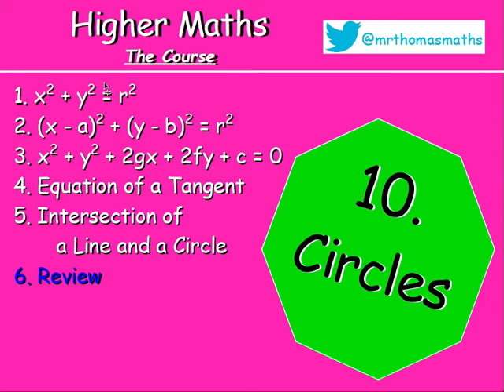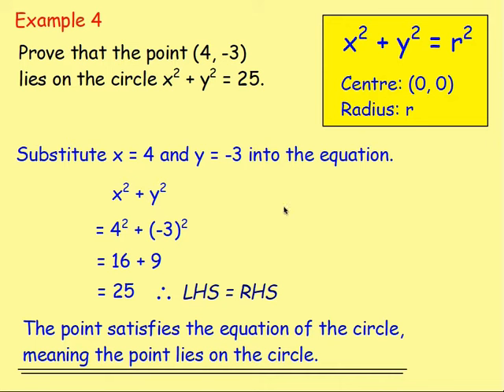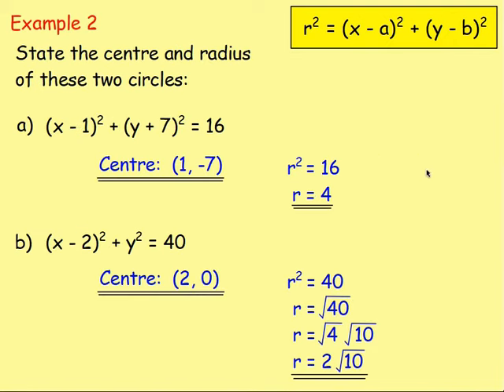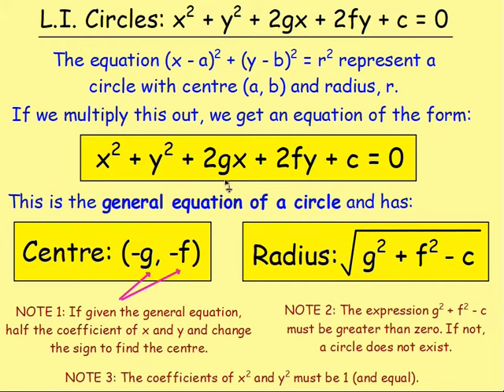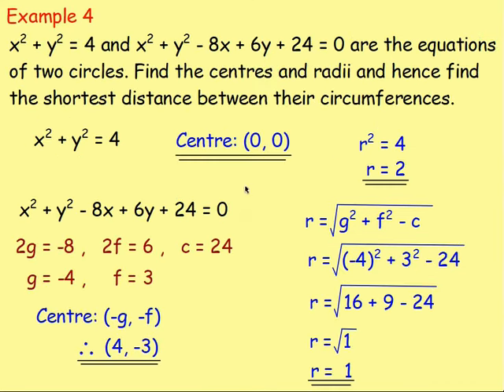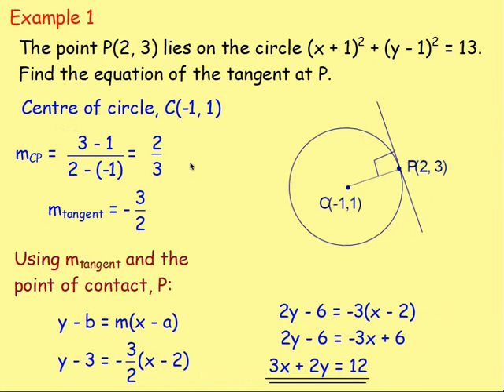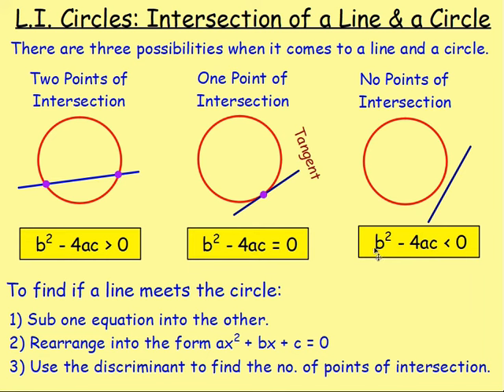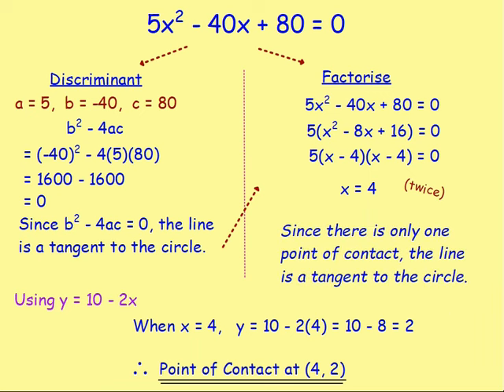10.6 Circles 6. REVIEW - Higher Maths Lessons- MrThomasMaths (3 Equations of Circles Recap Revision)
Here is Higher Maths Chapter 10 - Circles.
Lesson 6 of 6: REVIEW [Recap / Revision]

123 videos have now been uploaded to guide you through Higher Maths and each video includes an explanation along with plenty of worked examples to help you gain a solid understanding.

CHAPTERS
1. Straight Line
2. Recurrence Relations
3. Functions
4. Graph Transformations
5. Trig Graphs & Equations
6. Differentiation
7. Polynomials
8. Quadratics
9. Integration
10. Circles
11. Double Angle & Addition Formulae
12. Wave Function
13. Vectors
14. Further Calculus
15. Logs and Exponentials

LESSONS

1. STRAIGHT LINE
1.1. Revision of Gradient
1.2. Collinearity
1.3. Gradient = Tan θ
1.4. The Distance Formula
1.5. ax + by + c = 0
1.6. y - b = m(x - a)
1.7. Perpendicular Lines
1.8. Midpoints
1.9. Medians
1.10. Altitudes
1.11. Perpendicular Bisectors
1.12. Points of Intersection
1.13. Chapter Review

2. RECURRENCE RELATIONS
2.1. nth Term & Recurrence Relations Introduction
2.2. Worded Recurrence Relations
2.3. Limits
2.4. Finding A and B
2.5. Chapter Review

3. FUNCTIONS
3.1. Recap, Domain & Range
3.2. Notation & Graphs of Functions
3.3. Composite Functions
3.4. Inverse Functions
3.5. Graphs of Inverse Functions
3.6. Exponential & Logarithmic
3.7. Chapter Review

4. GRAPH TRANSFORMATIONS
4.1. Shapes of Graphs
4.2. y = f(x) ± a
4.3. y = f(x ± a)
4.4. y = -f(x)
4.5. y = f(-x)
4.6. y = kf(x)
4.7. y = f(kx)
4.8. Composite Functions
4.9. Log & Exponential
4.10. Chapter Review

5. TRIG GRAPHS & EQUATIONS
5.1. Radians
5.2. Exact Values
5.3. Trig Graphs - Period & Amplitude
5.4. Trig Graphs - Max / Min
5.5. Solving Trig Equations 1 - Basic & Multiple Angles
5.6. Solving Trig Equations 2 - Squared and Factorising
5.7. Solving Trig Equations 3 - Phase Angle
5.8. Chapter Review

6. DIFFERENTIATION
6.1. Introduction: Notation & Basic
6.2. Indices Revision
6.3. Fractional & Negative Indices
6.4. Further Differentiation
6.5. Gradient of a Tangent / Curve
6.6. Increasing & Decreasing Functions
6.7. Stationary Points & their Nature
6.8. Curve Sketching
6.9. Max & Min in a Closed Interval
6.10. Optimisation
6.11. Displacement, Velocity & Acceleration
6.12. Sketching the Derivative
6.13. Chapter Review

7. POLYNOMIALS
7.1. Introduction & Previous Knowledge
7.2. Nested Form
7.3. Synthetic Division
7.4. Factor Theorem
7.5. Solving Equations / Roots
7.6. Missing Coefficients
7.7. Functions from Graphs
7.8. Curve Sketching
7.9. Chapter Review

8. QUADRATICS
8.1. Sketching a Parabola
8.2. Completing the Square
8.3. Max and Min Values
8.4. Solving Equations
8.5. Solving Inequations
8.6. The Discriminant
8.7. Tangents to a Curve
8.8. Chapter Review

9. INTEGRATION
9.1. Introduction
9.2. Solving Differential Equations (Finding C)
9.3. Definite Integrals (Area Under a Curve)
9.4. Areas Above & Below the x-axis.
9.5. Area Between 2 Curves
9.6. Chapter Review

10. CIRCLES
10.1. x2 + y2 = r2
10.2. (x - a)2 + (y - b)2 = r2
10.3. x2 + y2 + 2gx + 2fy + c = 0
10.4. Equation of a Tangent
10.5. Intersection of a Line and a Circle
10.6. Chapter Review

11. DOUBLE ANGLE & ADDITION FORMULAE
11.1. Cos(A ± B)
11.2. Sin(A ± B)
11.3. Applications of Addition Formulae (Harder Problems)
11.4. Sin 2A & Cos 2A
11.5. Trig Equations involving Double Angles
11.6. Chapter Review

12. WAVE FUNCTION
12.1. kcos(x - α)
12.2. Other Forms
12.3. Multiple Angles
12.4. Max & Min Values
12.5. Solving Trig Equations
12.6. Chapter Review

13. VECTORS
13.1. Recap from National 5
13.2. Unit Vectors
13.3. Parallel Vectors
13.4. Collinearity
13.5. Section Formula
13.6. Vector Diagrams
13.7. The Scalar Product
13.8. The Angle Between Two Vectors
13.9. Properties of the Scalar Product
13.10. Chapter Review

14. FURTHER CALCULUS
14.1. Differentiating Sinx and Cosx
14.2. The Chain Rule
14.3. The Chain Rule with Trig.
14.4. Further Integration
14.5. Integrating Sinx and Cosx
14.6. Integrating Sin(ax + b) & Cos(ax + b)
14.7. Chapter Review

15. LOGS & EXPONENTIALS
15.1. Surds & Indices Recap
15.2. Exponentials & 'e'
15.3. Logarithms
15.4. Log Rules
15.5. Solving Log Equations
15.6. Natural Logs (ln)
15.7. Experimental Data
15.8. Sketching Log Graphs
15.9. Chapter Review